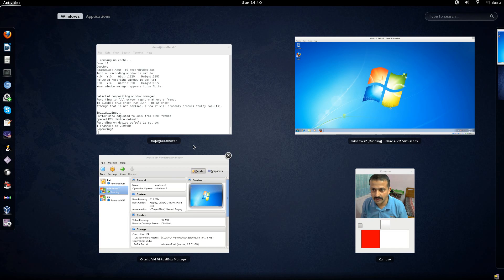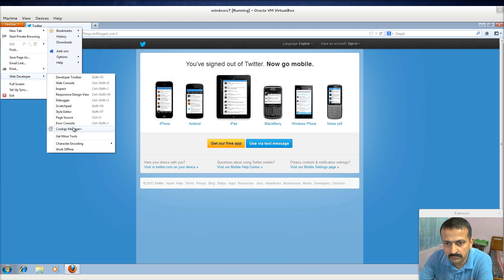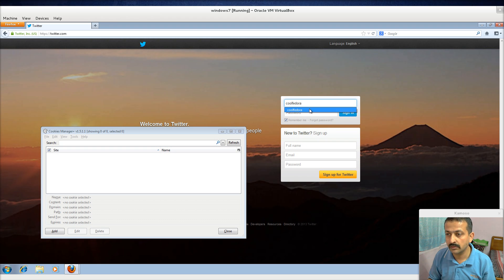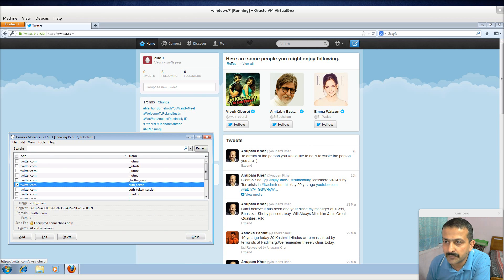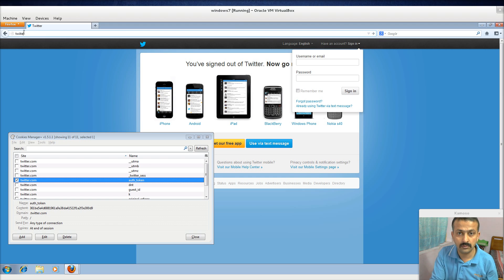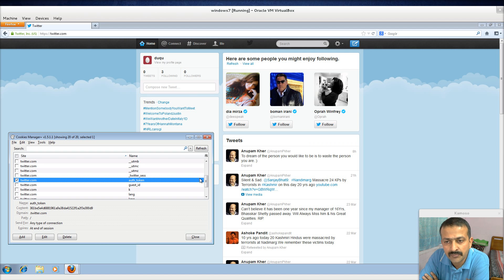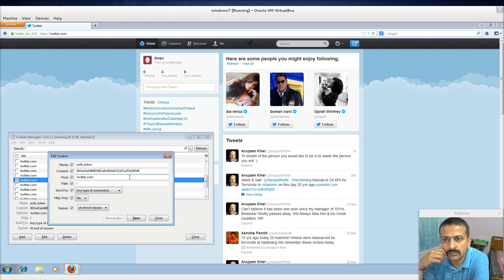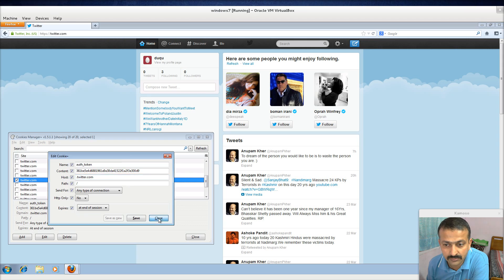Twitter : Session Cookie Vulnerability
This video cast shows you how twitter remains vulnerable to the session cookie.Just you need to copy the cookie,and u have the handle to login without the need of userid and password. got the know how from rishi narang